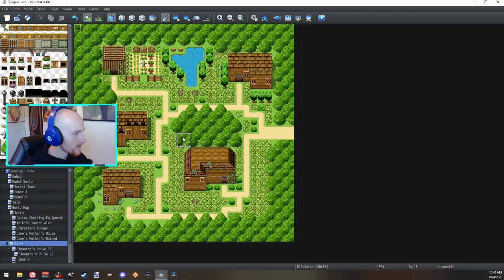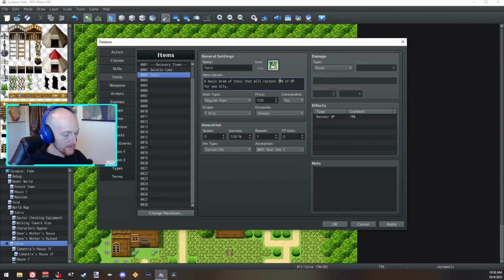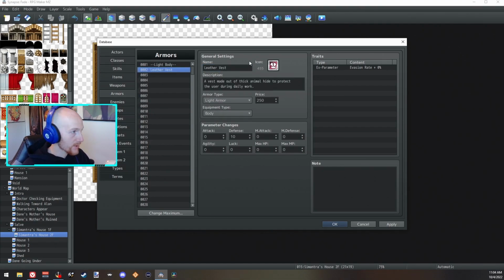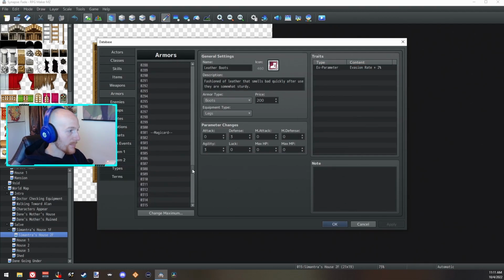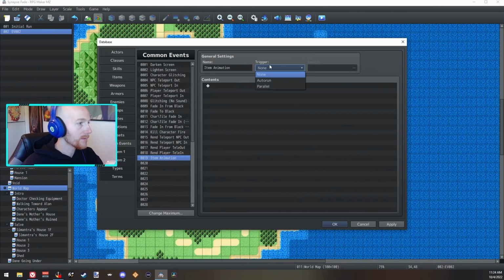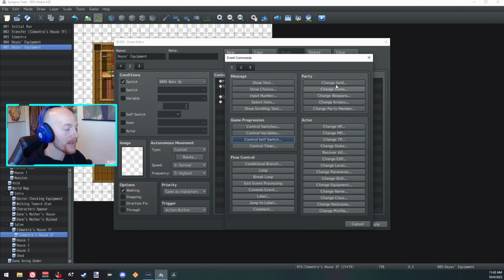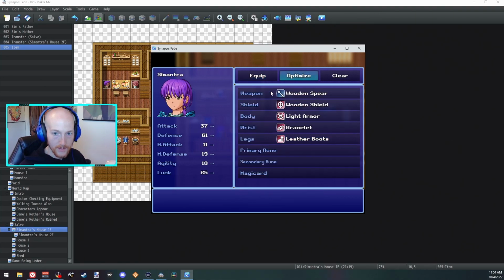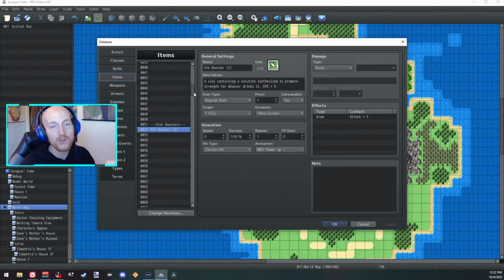RPG Maker Dev Diary [Synapse: Fade] - Episode 7: Database Nightmares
This is a series of development diaries for my game [Synapse: Fade]! This game is being made exclusively in-engine and strictly with RTP assets only. In this episode we try make Salve look a little more pleasing as well as get lost in the database with our creations... and subsequent errors 😑 Enjoy!